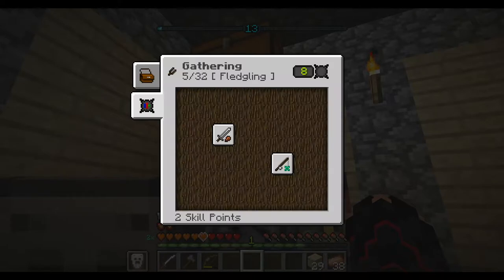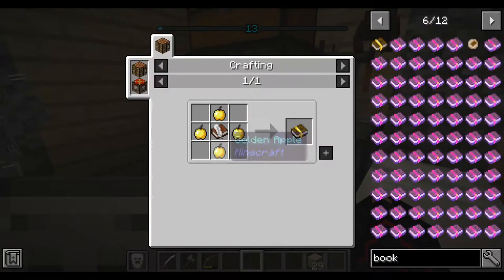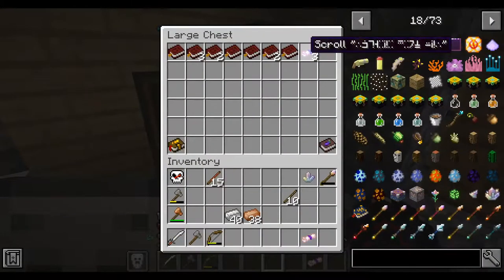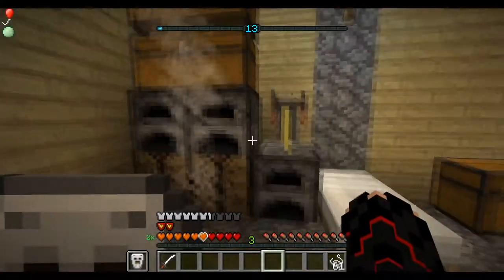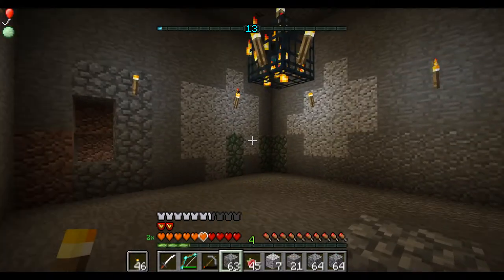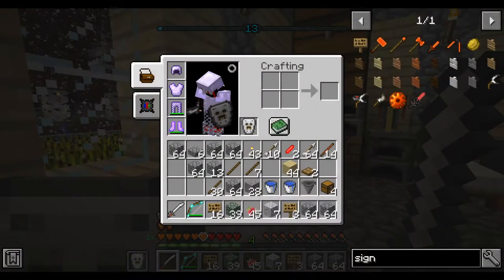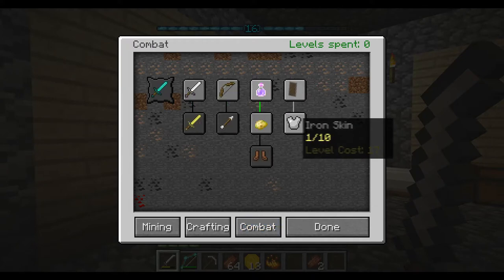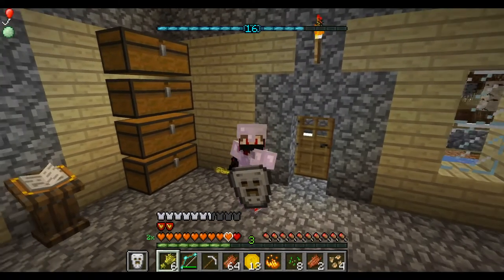Zombie Spawner XP Farm | Minecraft Modded Survival Episode 5 (1.12.2)